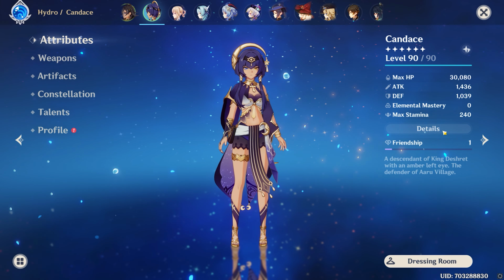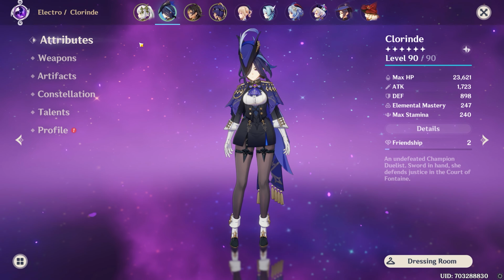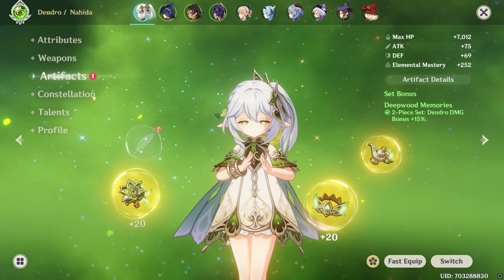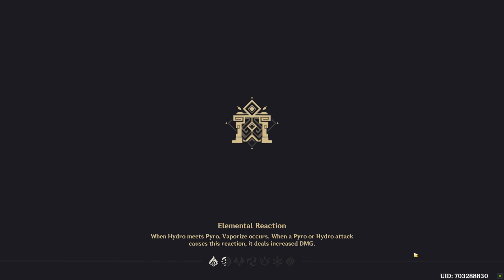C6 Candace With Clorinde: Unlocking More Synergies & Combos?!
Thumbnail by @KokomiClan & @chloebeny